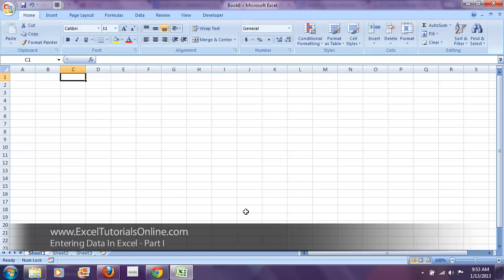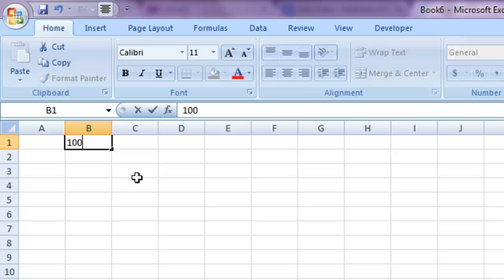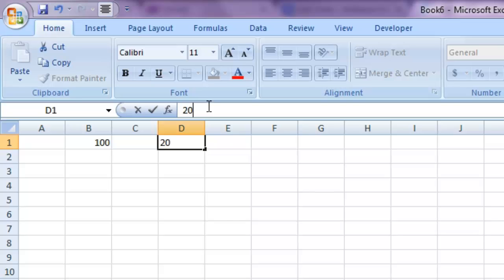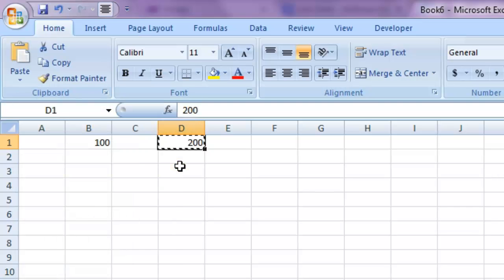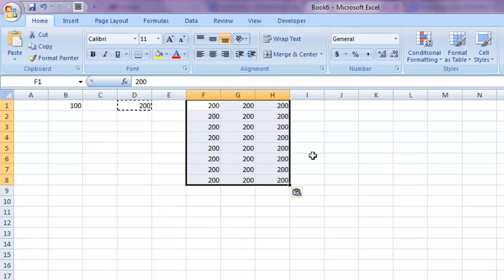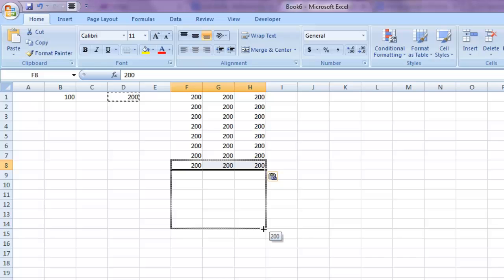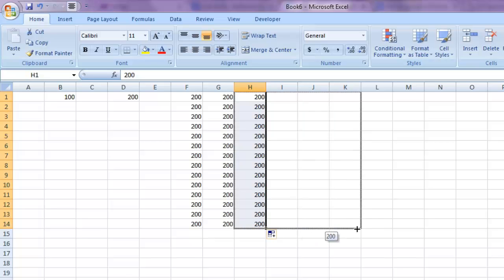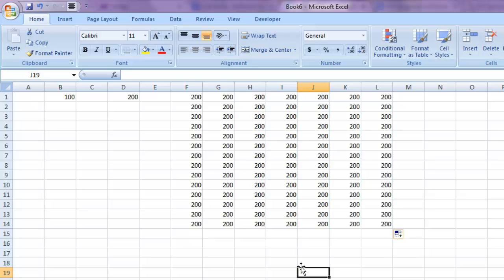Excel Tutorials - How to Enter Data Into Excel For Beginners - Part I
Excel Tutorial #2 goes over how to enter data into Microsoft Excel spreadsheet.